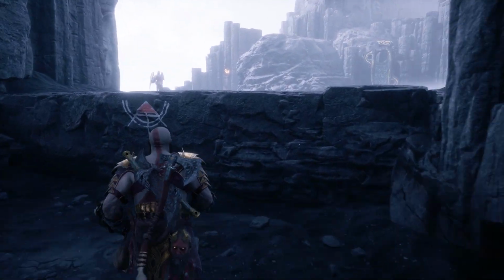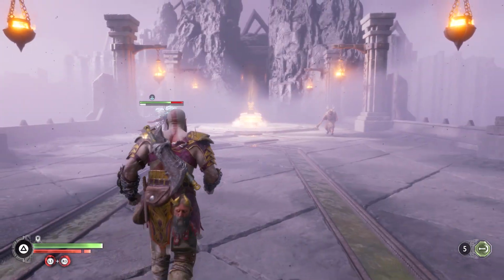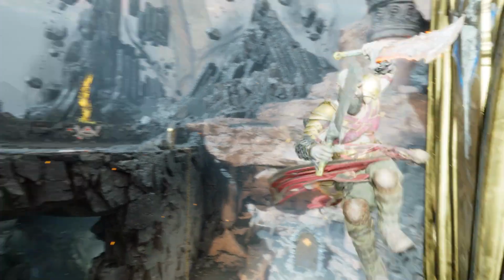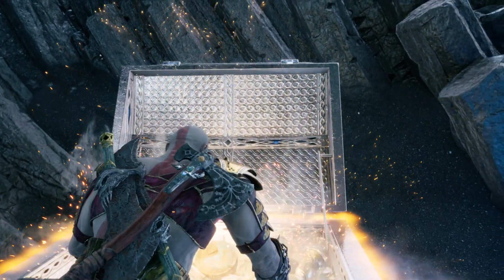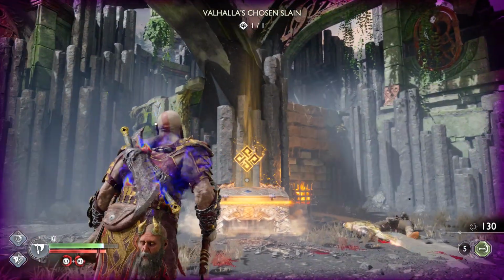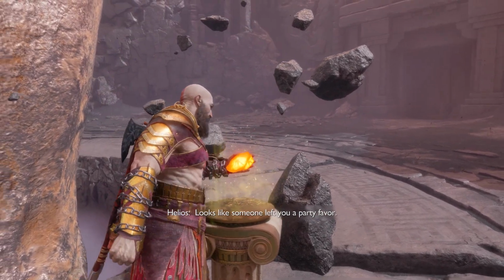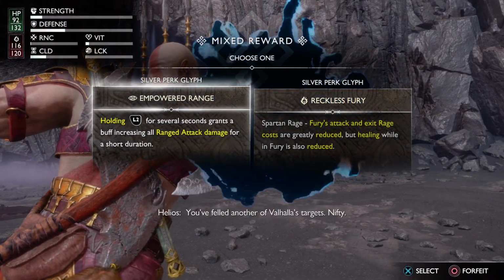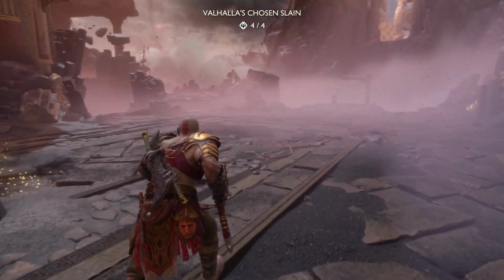God of War Ragnarok: Valhalla DLC Playthrough - Part 4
God of War Ragnarok: Valhalla DLC Playthrough! Enjoy and have fun!

Played on PlayStation 5.